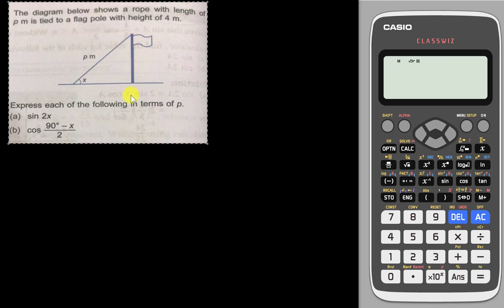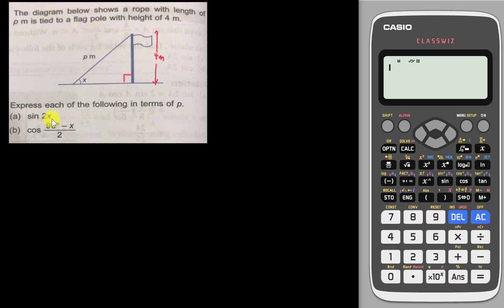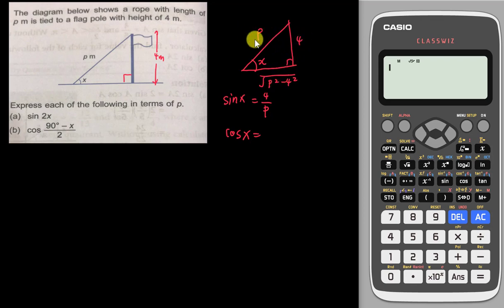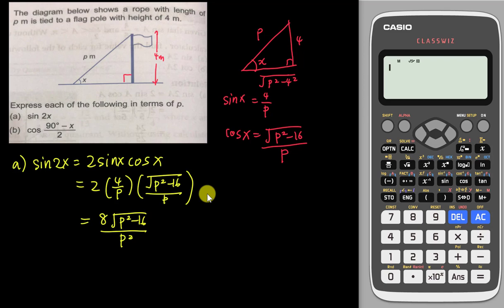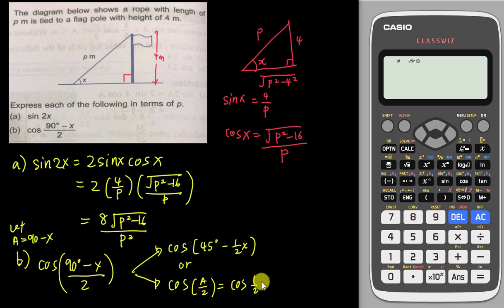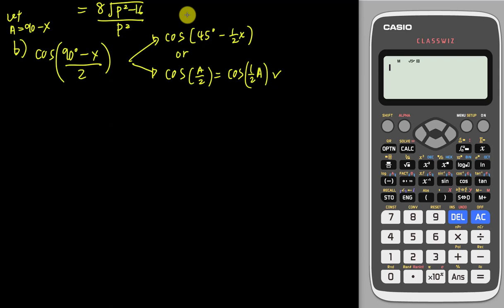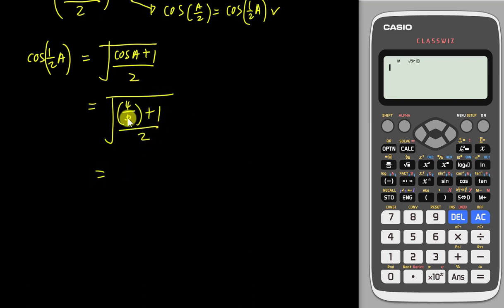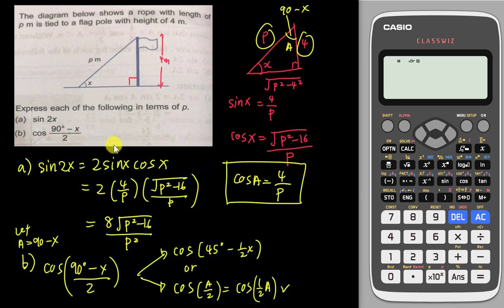SPM - KBAT Cosine half angle question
Hope this short video can help you understand better about this kind of question and learn the technique on how to solve it.